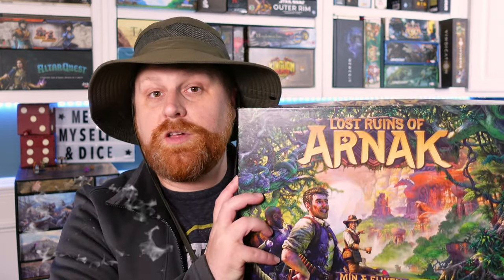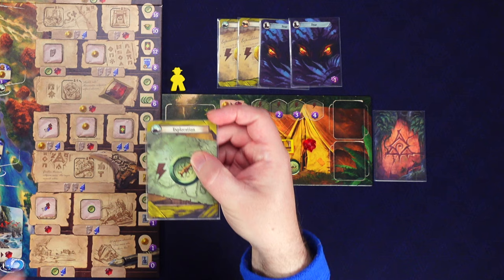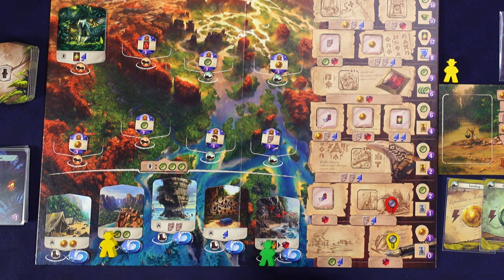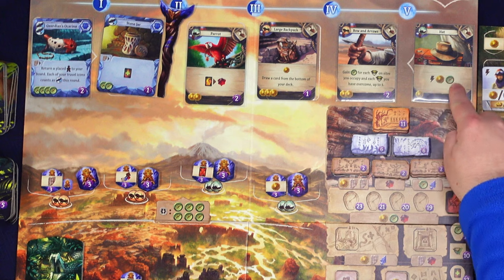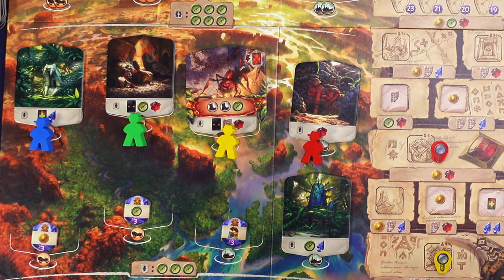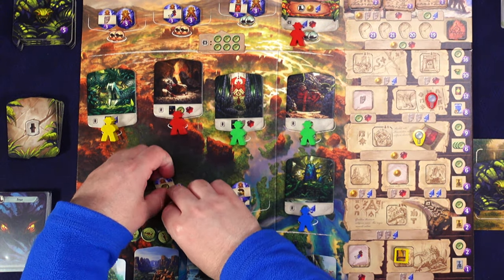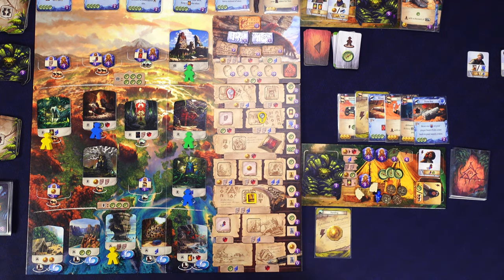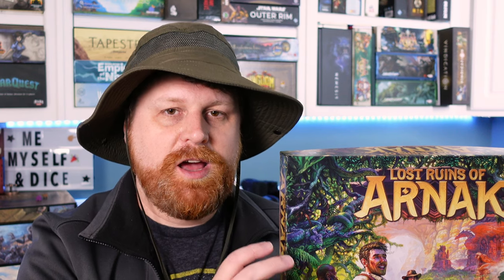LOST RUINS OF ARNAK Solo PLAYTHOUGH and HOW TO PLAY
Join me at the table as we play though Lost Ruins of Arnak by CGE; a worker-placement deckbuilder that has you searching for treasure and encountering ancient guardians. Please note any mistakes in the comments below with timestamps!

All SUPPORT GOES BACK TO THE CHANNEL
Find Me on Boardgamegeek.com : Cucamel

Theme: Believe the Hype by SLPSTRM
Egyptian Treasures-Sight of Wonders